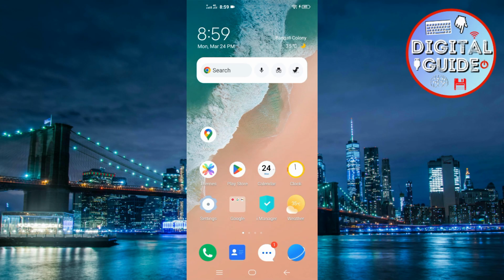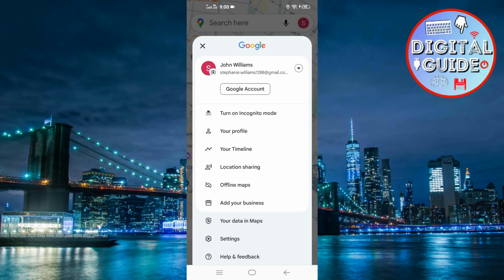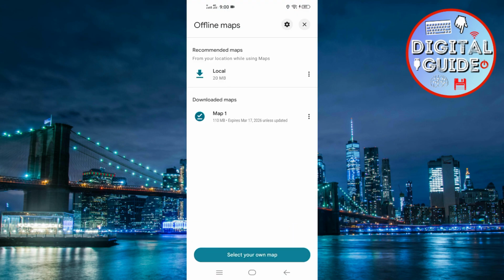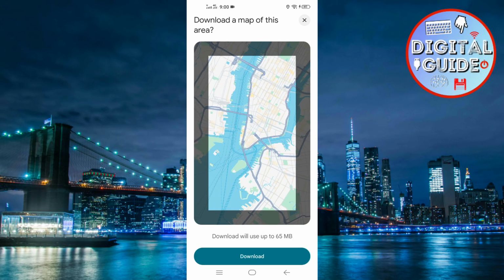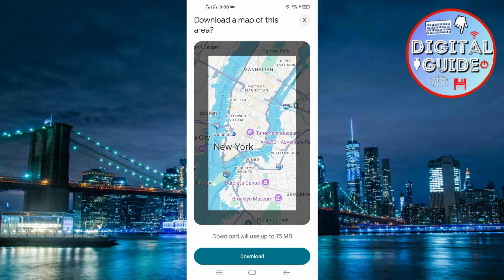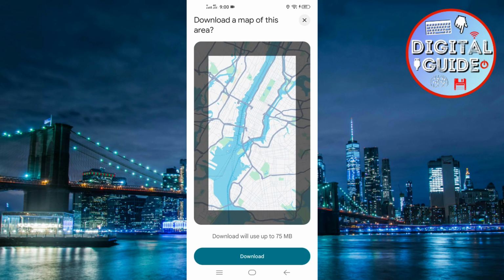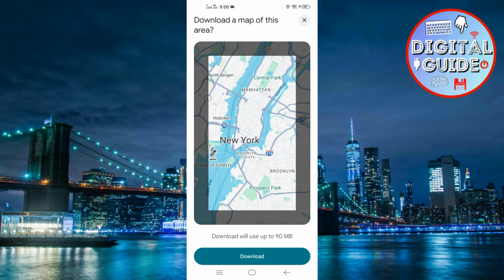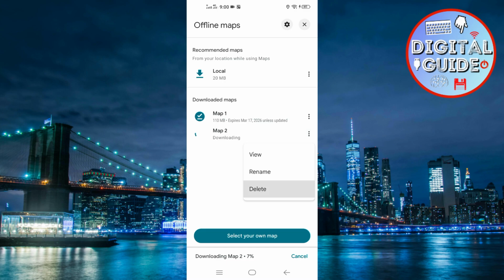How to Download Offline Maps on Google Maps | Navigate Without Internet Anywhere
Traveling without Wi-Fi or mobile data? In this video, I’ll show you exactly how to download offline maps on Google Maps so you can navigate anytime, even without an internet connection. Whether you're going on a road trip, hiking, or visiting another country, this guide will help you save maps directly to your phone and stay on track.

✅ What You’ll Learn in This Google Maps Offline Guide:
📱 How to Download Offline Maps on Android & iPhone
🔍 How to Select Custom Areas to Save for Offline Use
📅 How Long Offline Maps Last & How to Update Them
🚫 What Features Work Offline (and What Doesn’t)
📌 Best Practices for Downloading Before You Travel

🔥 Why Watch This Offline Google Maps Tutorial?
✅ Use turn-by-turn navigation without mobile data
✅ Avoid getting lost in areas with weak or no signal
✅ Works great for international travel, remote areas & camping
✅ 100% free using the built-in Google Maps feature

✅ Travelers going abroad or off the grid
✅ Delivery drivers and commuters in low-signal zones
✅ Hikers, backpackers & outdoor explorers
✅ Anyone who wants to use Google Maps without using mobile data

👍 Found This Google Maps Tip Useful?
📢 Follow me for more navigation tips, Google hacks & travel guides!